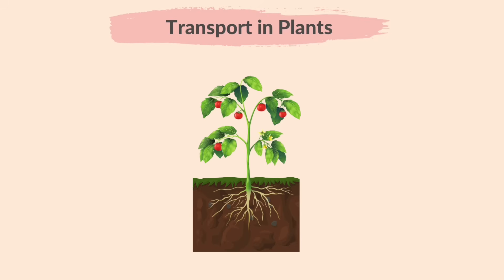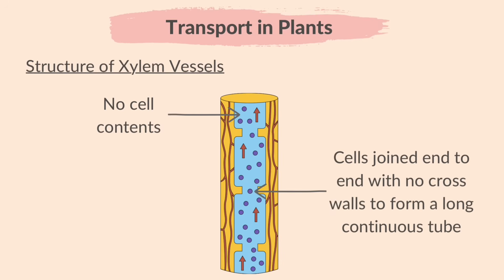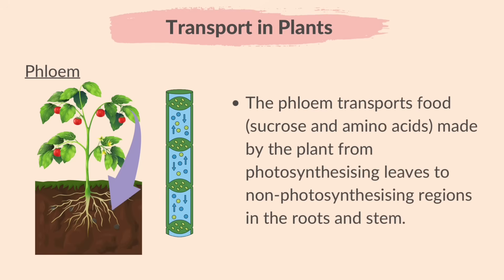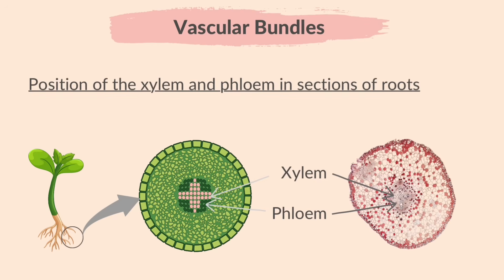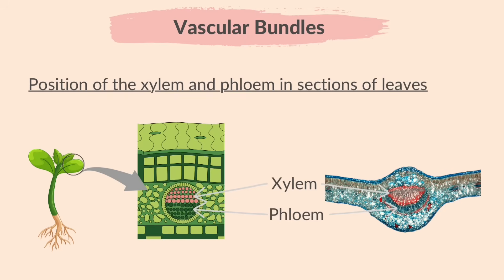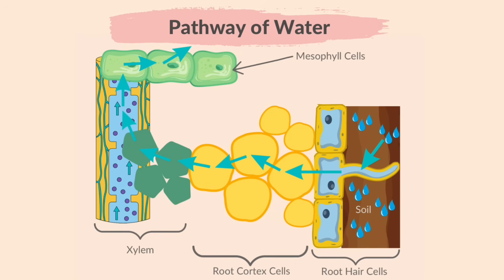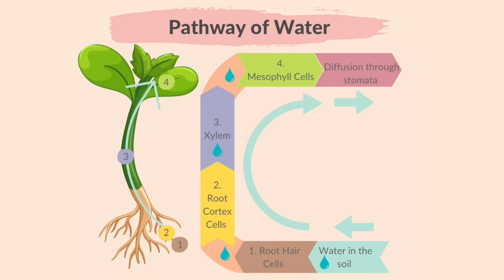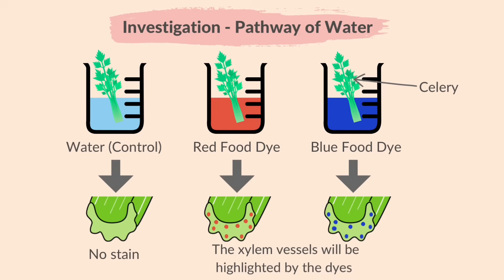8. Transport in Plants (Part 1) (Cambridge IGCSE Biology 0610 for exams in 2023, 2024 and 2025)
This video summarises Part 1 of what you need to know about topic 8.Transport in Plants from the Cambridge IGCSE syllabus of Paper Biology 0610, for exams in 2023,2024 and 2025.

00:00 Welcome
00:09 Please Subscribe
00:28 Transport in Plants
00:50 Xylem and Phloem
01:00 Xylem
02:09 Phloem
02:39 Vascular Bundles
04:50 Water Uptake
06:12 Pathway of Water
07:11 Invesigation - Pathway of Water